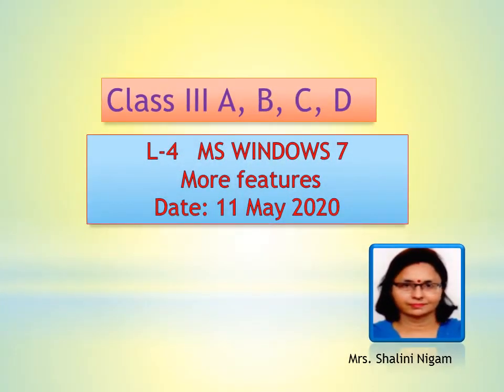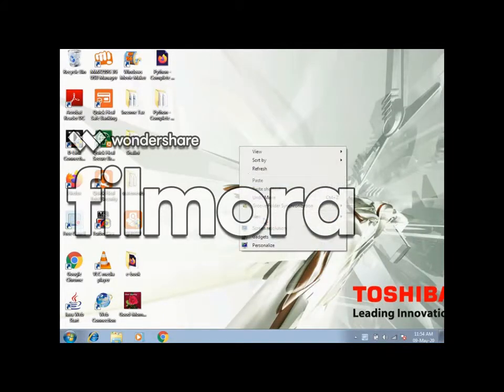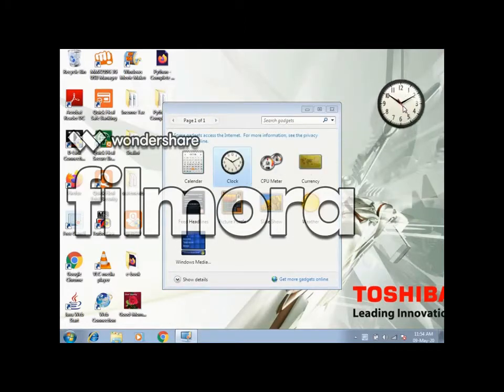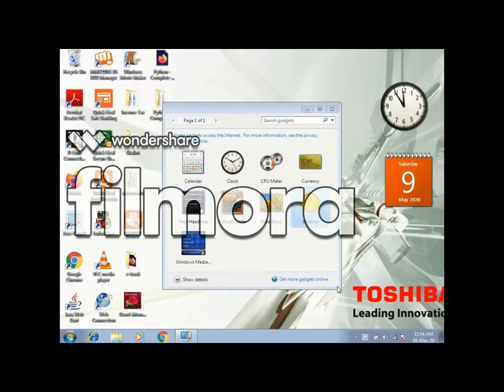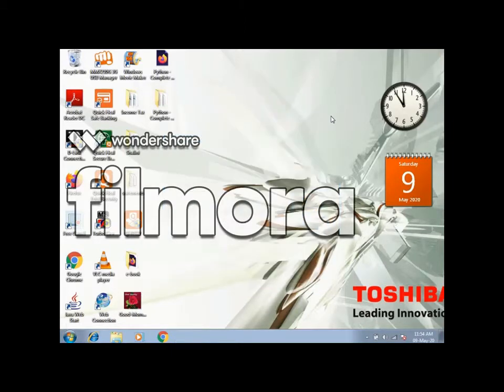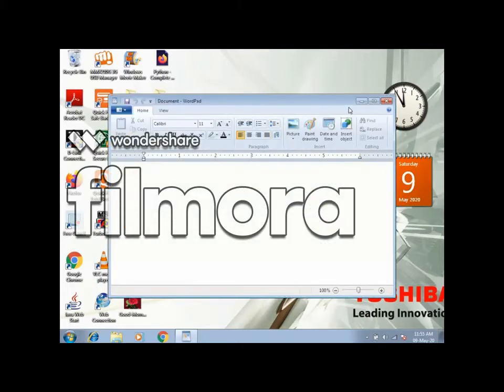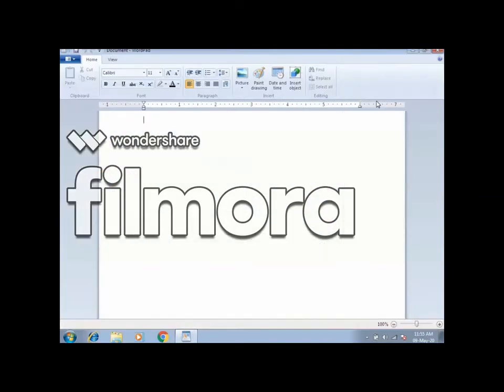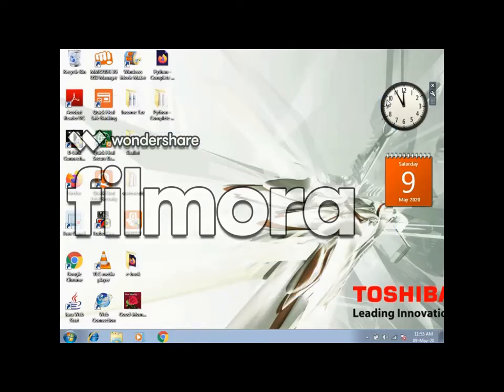Windows - some more features